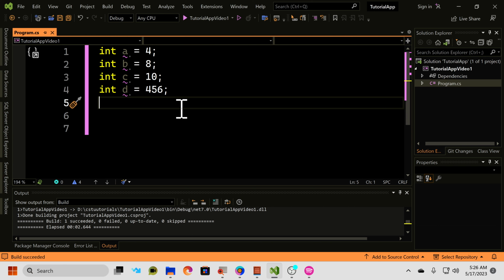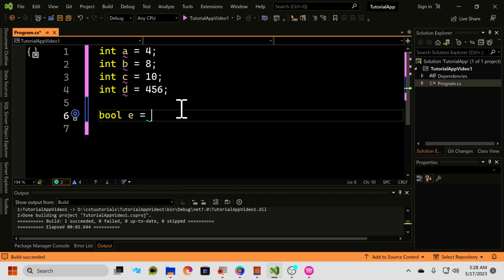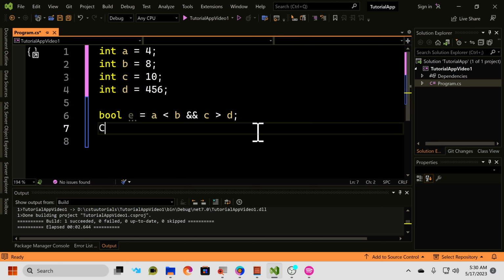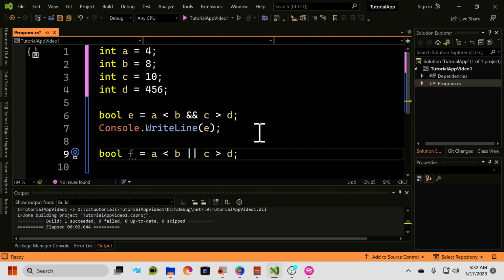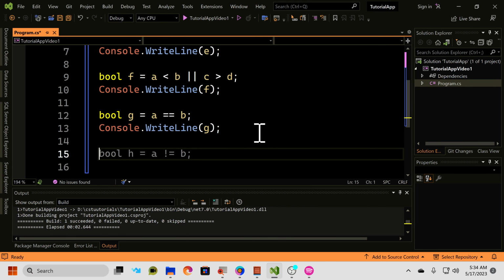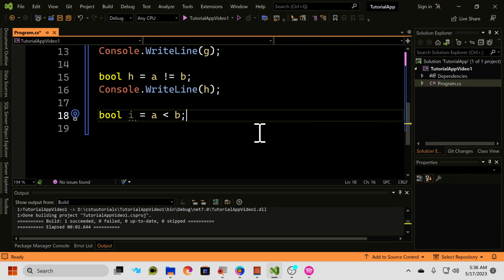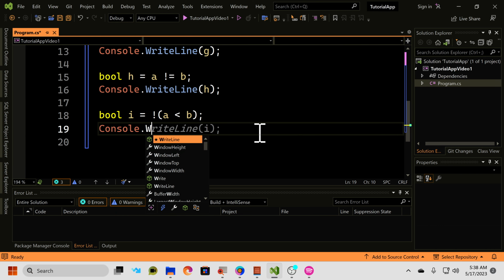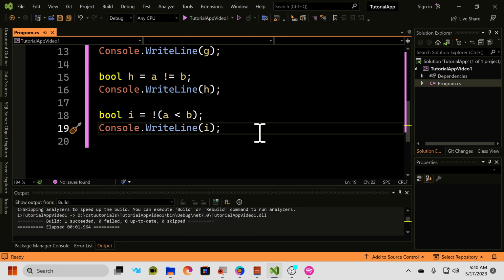C# - 17 - Logical Operators